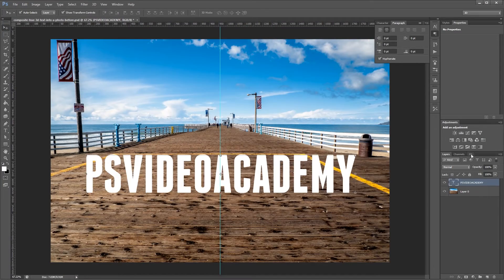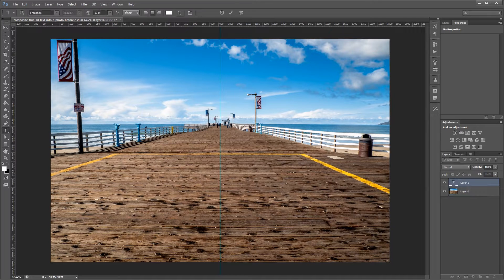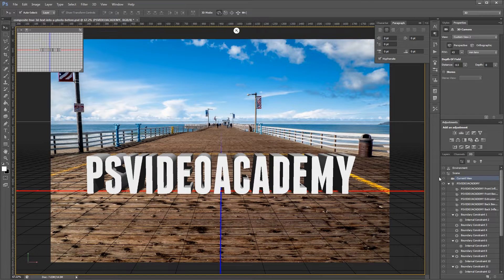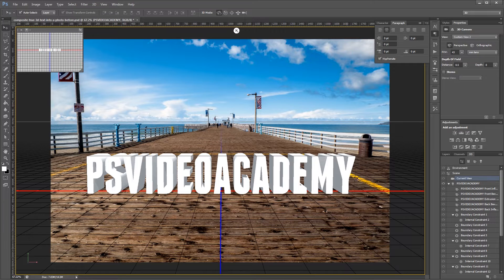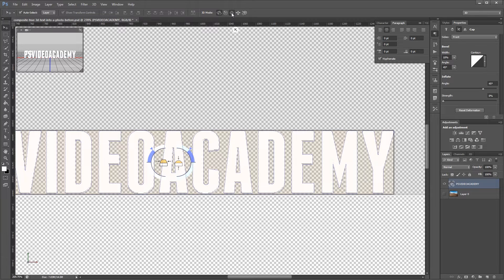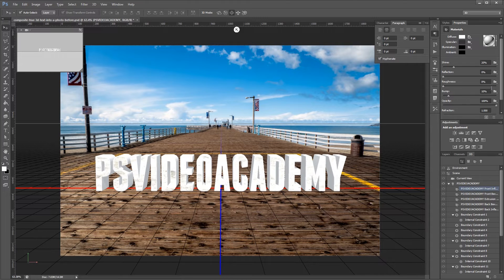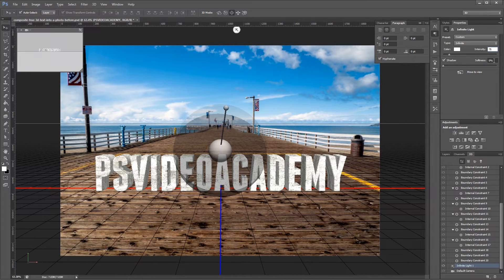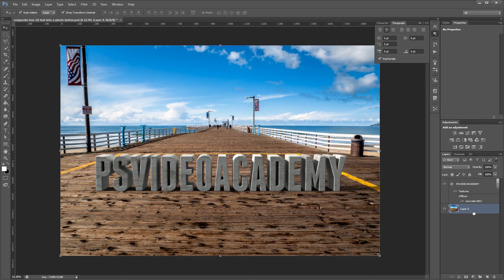How to Composite True 3D Text Into a Photo with Photoshop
Photoshop has come a long way with its 3D tools, and now it's possible to model and composite 3D objects directly into a photo without ever leaving the Photoshop interface.

This tutorial will teach you how to create a basic block of 3D text and composite it seamlessly into a photograph.